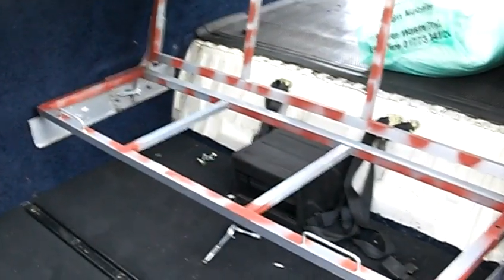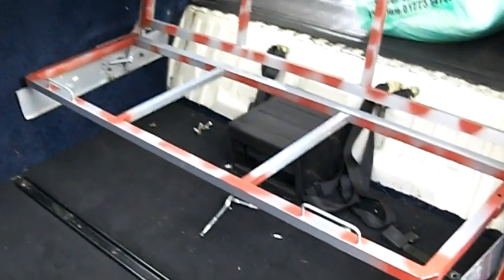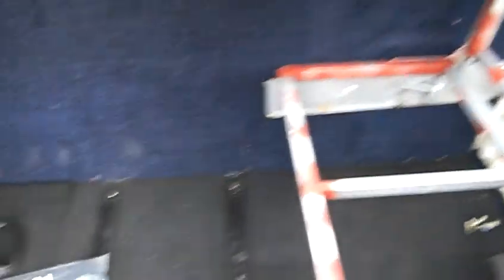vw t25 t2 part 5 how to make a rock n roll bed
its in the van no probs just need to make a support and backrest lock simpulz please leave comments and rate the vidz please and u can still use seat belts